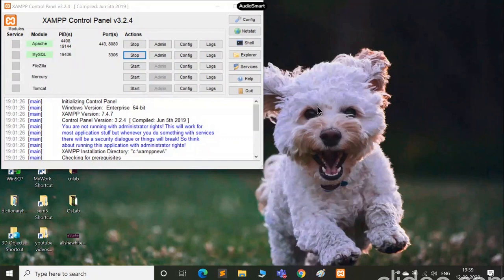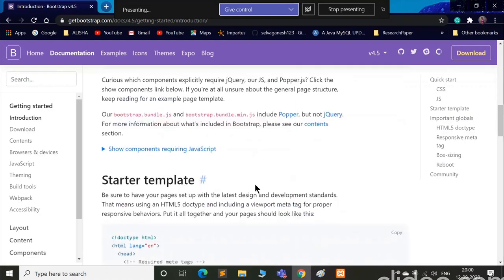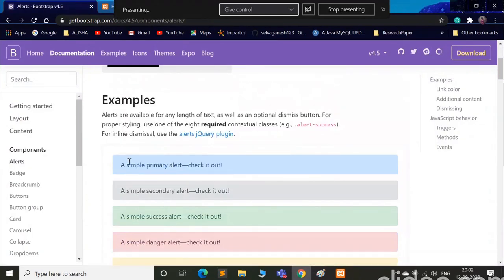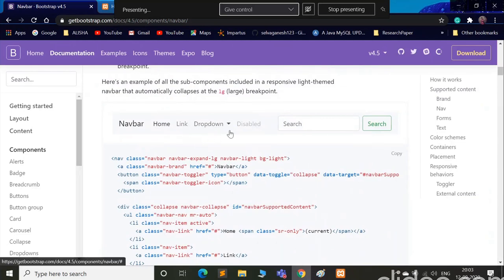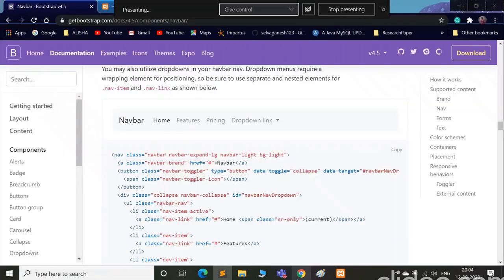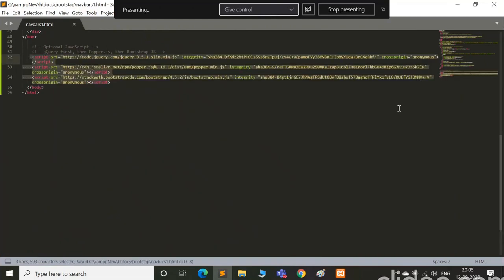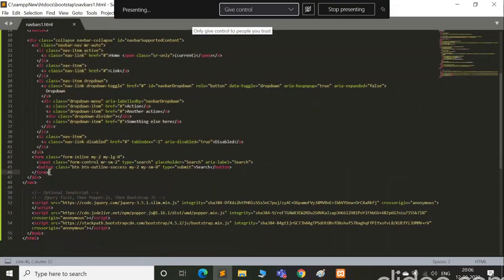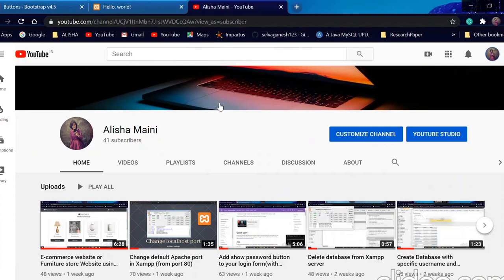Getting started with Bootstrap 4.5 (Navbar)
This video helps you to get started with Bootstrap, Starting from using bootstrap CSS and js links to using bootstrap components like navbar for your website.